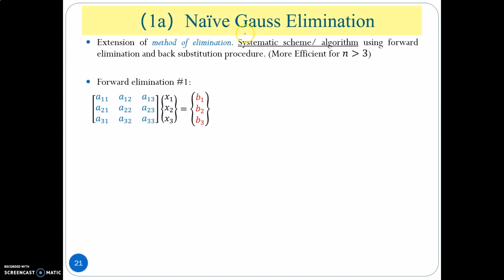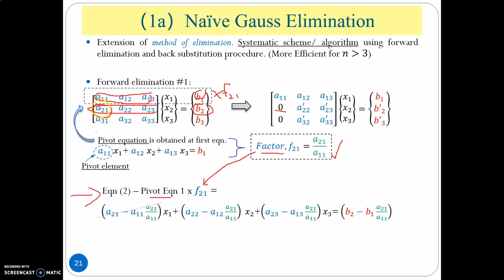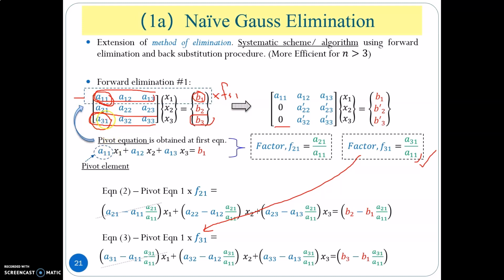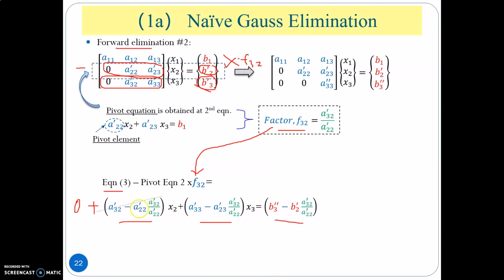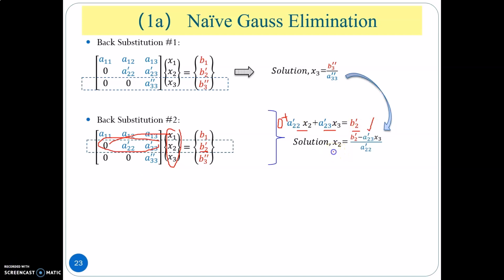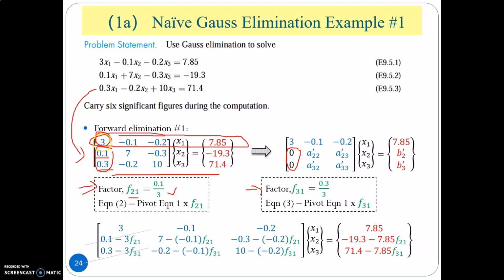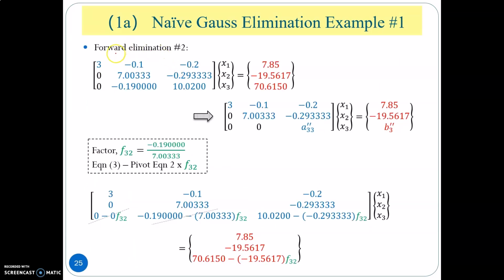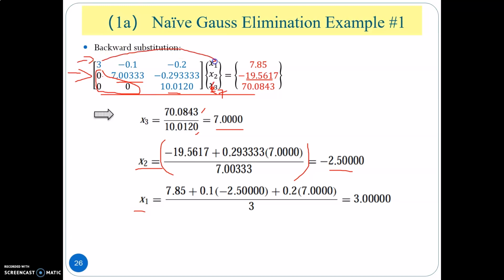Gauss Elimination Part 6a Solving Linear Algebraic Equations using Naïve Gauss Elimination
Errata: At 6:17, " b''_3 - b'_2 *a'_32 / a'_22  " should read " b'_3 - b'_2 *a'_32 / a'_22  "